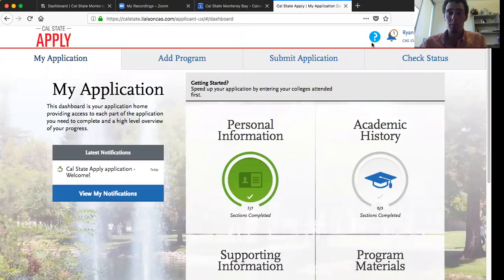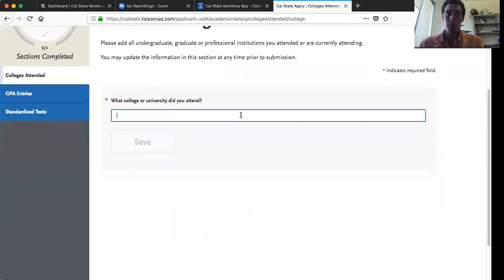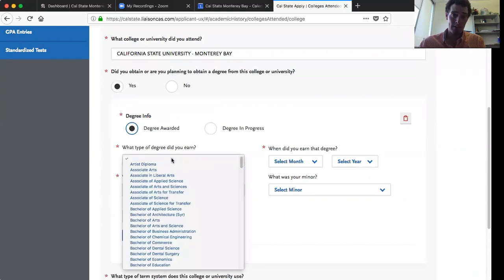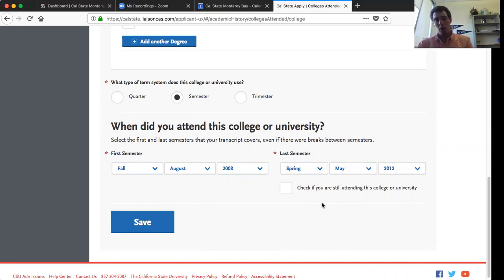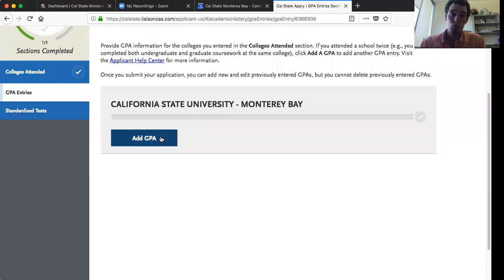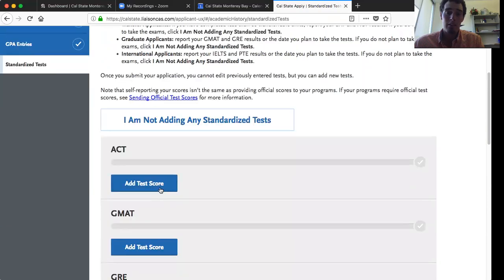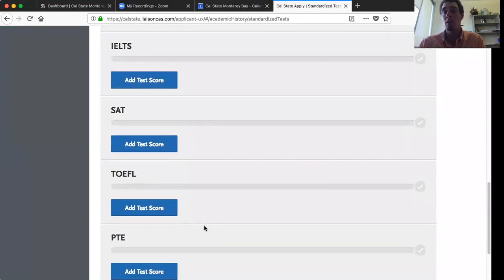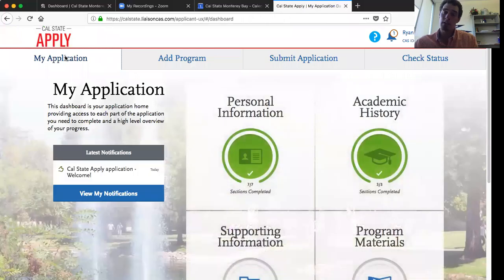Cal State Apply: Quadrant 2 - Academics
In this video, we lay out how to fill out the second quadrant of the MIST Program application.